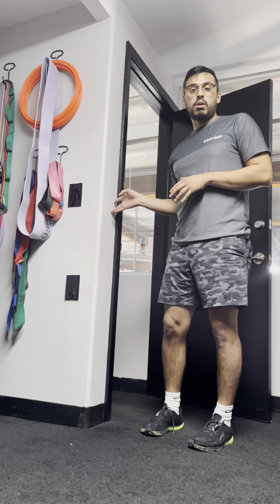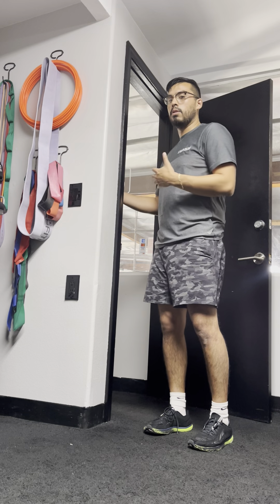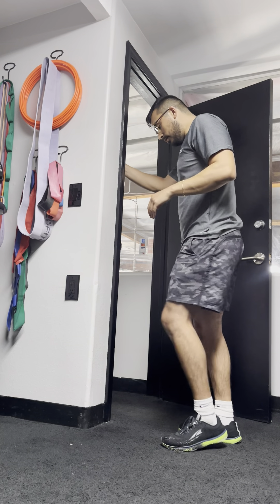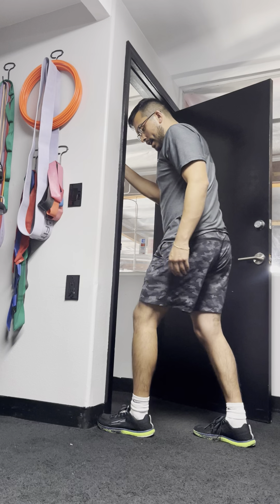Single leg wall supported positional flaherty squats (knees over toes/quad emphasis)